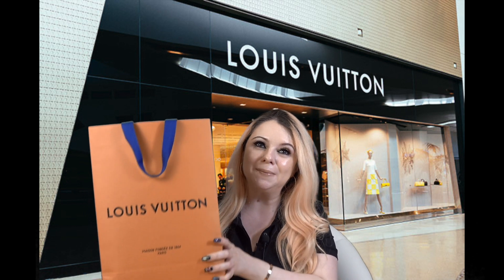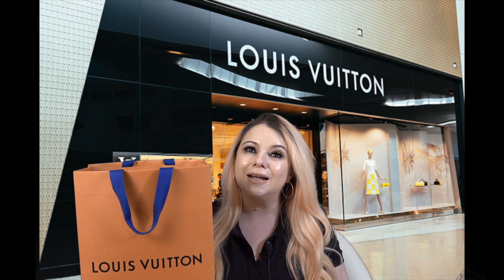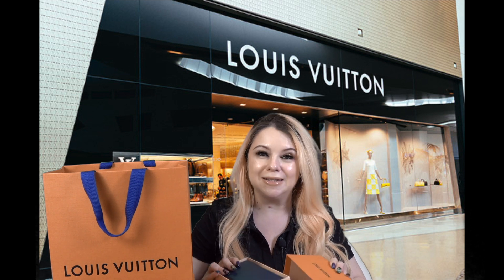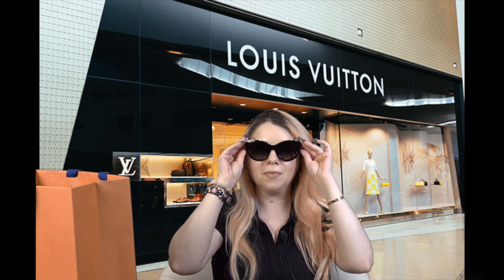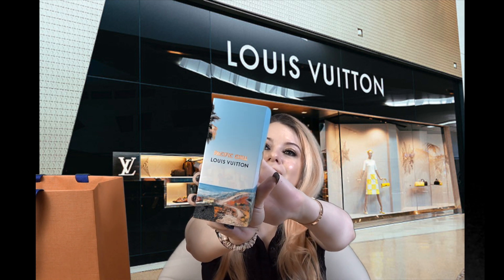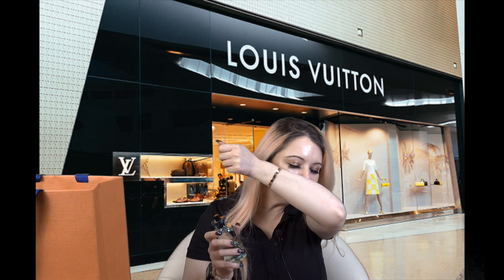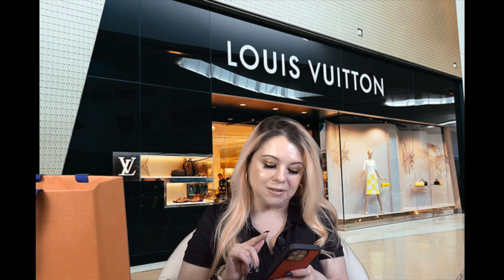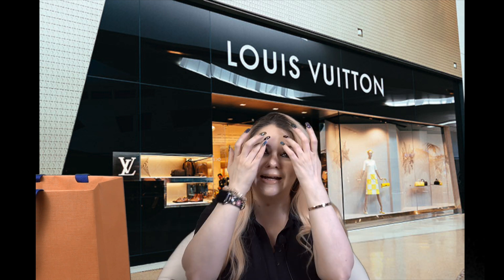Unboxing Louis Vuitton Purchase! Luxury Fragrance & Fashion!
Hi Everyone,
Today I am sharing with you what I picked up from Louis Vuitton recently.

Saks Fifth Avenue: